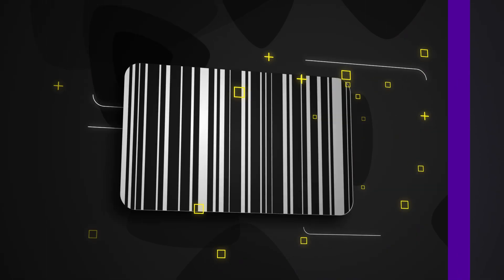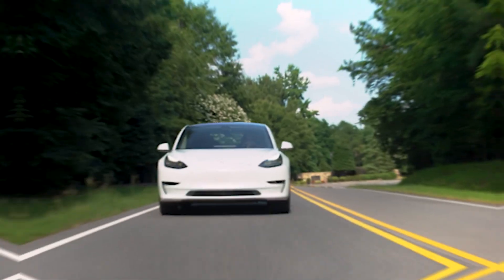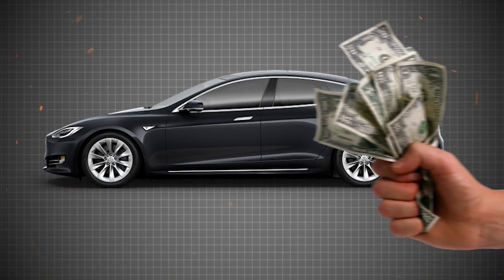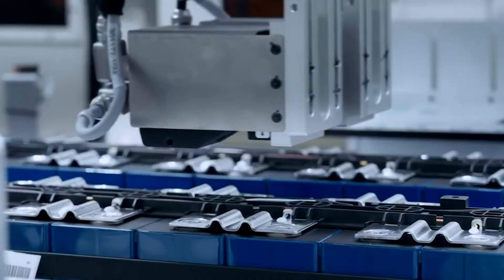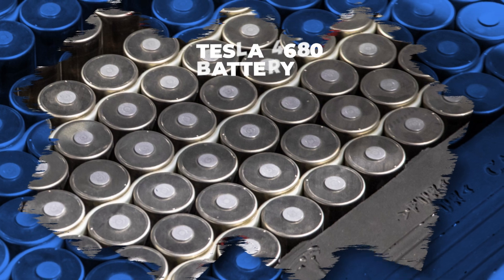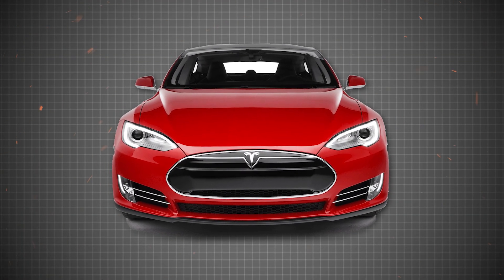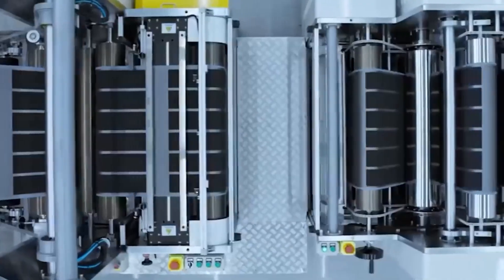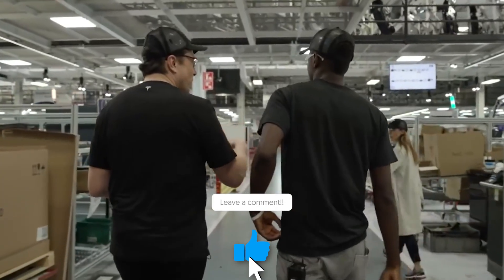Why This Ultra Dense Battery Technology Is The Future Of EVs!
The future of electric vehicles (EVs) hinges on advancements in battery technology, and ultra-dense batteries are at the forefront of this revolution. These high-capacity batteries promise to overcome the current limitations of EVs, offering longer range, faster charging, and greater efficiency. Understanding why ultra-dense battery technology is poised to transform the EV landscape requires a closer look at its key advantages and potential impact.

One of the primary benefits of ultra-dense batteries is their significantly higher energy density compared to traditional lithium-ion batteries. Energy density refers to the amount of energy that can be stored in a given volume or mass. Higher energy density means that batteries can store more energy without increasing in size or weight, allowing EVs to travel longer distances on a single charge. This is a critical factor in addressing range anxiety, a common concern among potential EV buyers.

Faster charging times are another major advantage of ultra-dense battery technology. Current EV batteries can take hours to charge fully, which can be inconvenient for drivers. Ultra-dense batteries, however, have the potential to reduce charging times dramatically. Innovations in battery chemistry and materials are enabling these new batteries to accept higher charge rates without degrading their lifespan, making EVs more practical for everyday use.

Efficiency improvements are also a key selling point for ultra-dense batteries. These batteries can deliver power more effectively, reducing energy loss during charging and discharging cycles. This increased efficiency translates to better overall performance for EVs, including improved acceleration and more consistent power output. As a result, drivers can enjoy a more responsive and enjoyable driving experience.

The environmental impact of ultra-dense batteries is another important consideration. By increasing the energy density and efficiency of batteries, manufacturers can reduce the amount of raw materials needed for production. This not only helps to lower the cost of batteries but also minimizes the environmental footprint associated with mining and processing these materials. Additionally, advancements in battery recycling and reuse can further enhance the sustainability of EVs.

One of the most promising developments in ultra-dense battery technology is the use of solid-state batteries. Unlike conventional lithium-ion batteries, which use liquid electrolytes, solid-state batteries employ solid electrolytes. This change in materials offers several advantages, including higher energy density, improved safety, and longer lifespan. Solid-state batteries are less prone to overheating and thermal runaway, reducing the risk of fires and making EVs safer for consumers.

The potential of ultra-dense battery technology extends beyond passenger vehicles. It can revolutionize other sectors, such as public transportation, aviation, and renewable energy storage. For instance, electric buses and trucks equipped with ultra-dense batteries can travel longer routes without frequent recharging, making them more viable for long-distance transportation. Similarly, electric aircraft with high-capacity batteries could reduce the carbon footprint of air travel. In renewable energy, ultra-dense batteries can store surplus energy generated by solar and wind farms, ensuring a stable and reliable power supply.

In conclusion, ultra-dense battery technology represents a significant leap forward in the evolution of electric vehicles. By offering higher energy density, faster charging times, improved efficiency, and enhanced safety, these advanced batteries address many of the current limitations of EVs. As research and development continue to progress, ultra-dense batteries are set to play a crucial role in making electric vehicles more accessible, practical, and environmentally friendly. The future of transportation is electric, and ultra-dense battery technology is leading the charge.